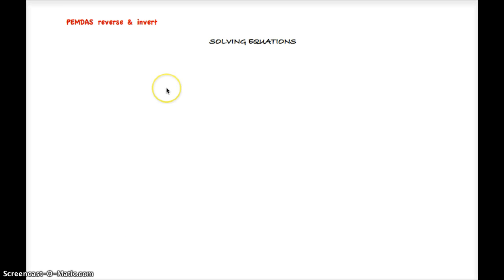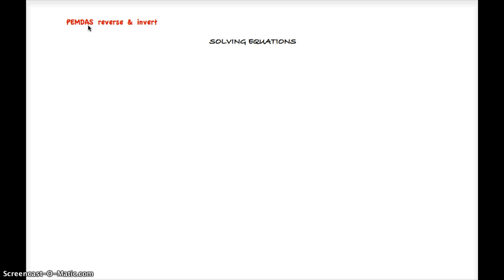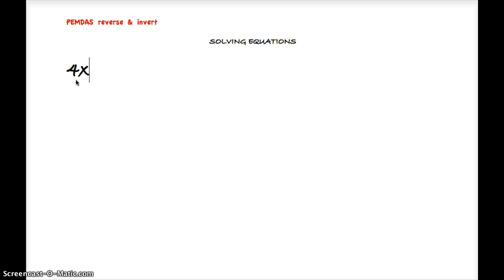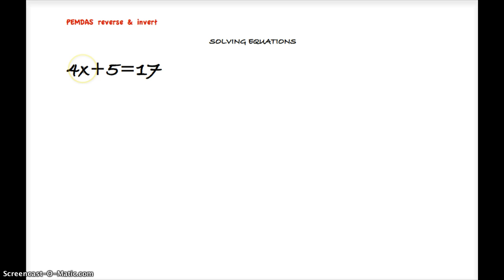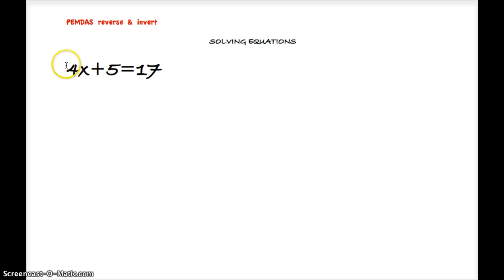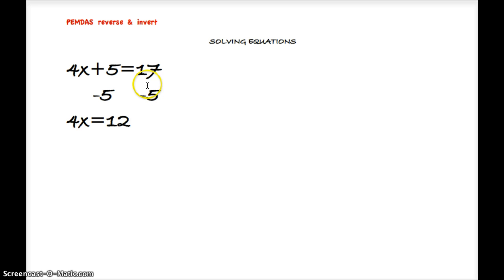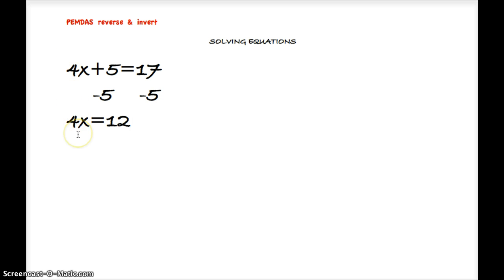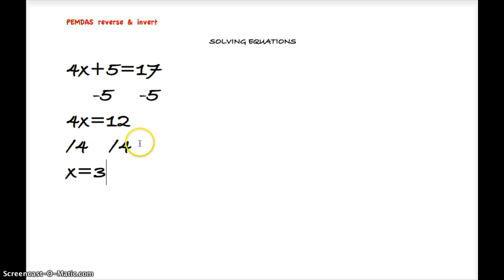14.1 lesson introduction part 1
14.1 part 1-Solving equations with more than one operation